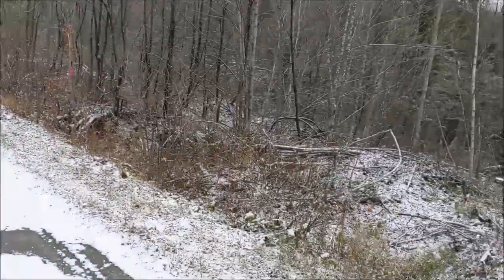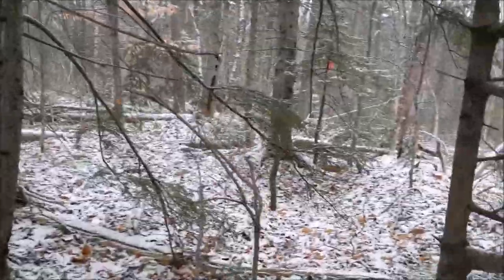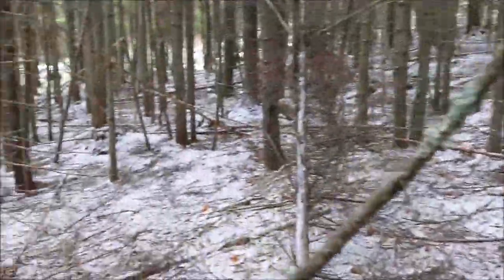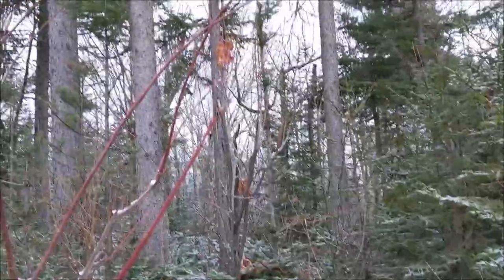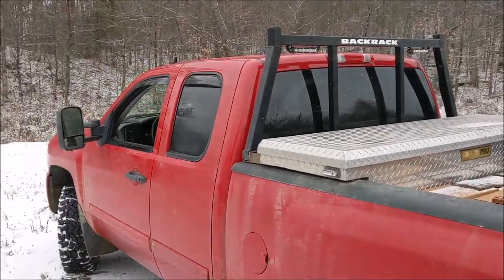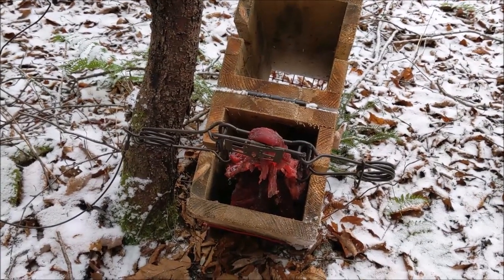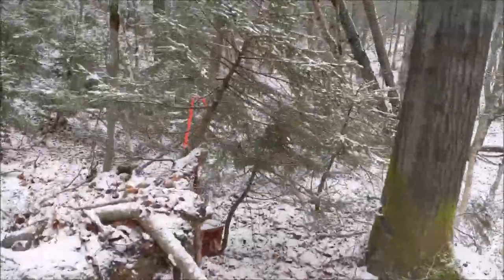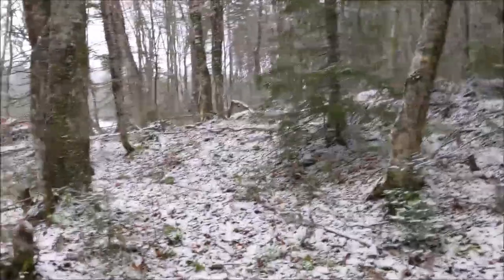Walking through some set locations on the marten trapline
In this video I do a walkthrough of some of my set locations on the marten line, and talk about why I chose to set traps at certain spots.